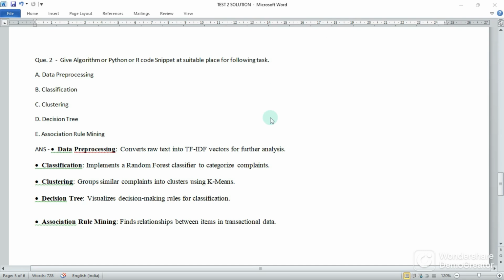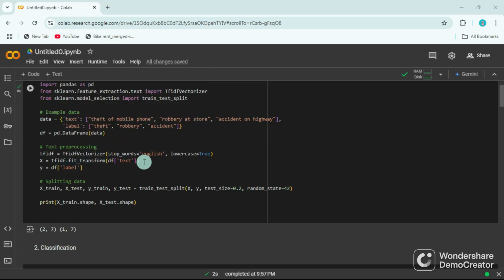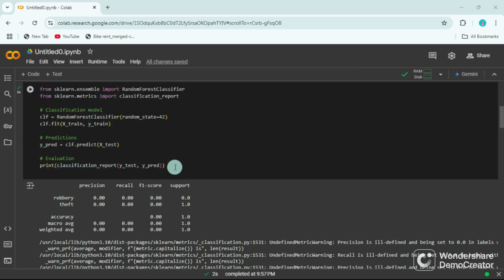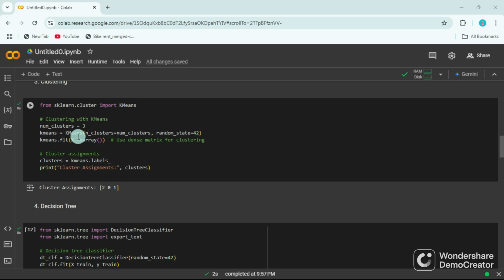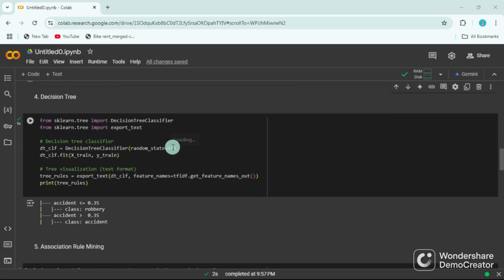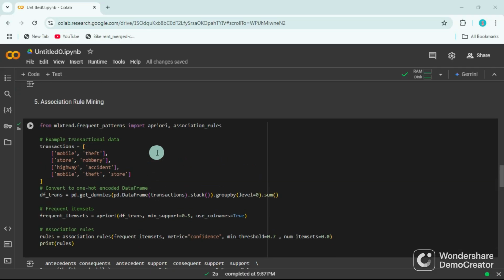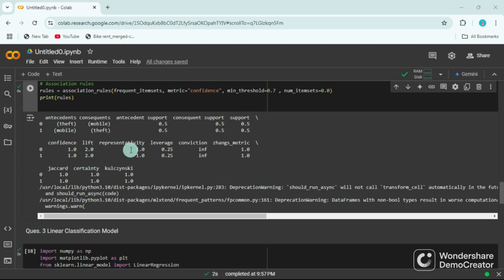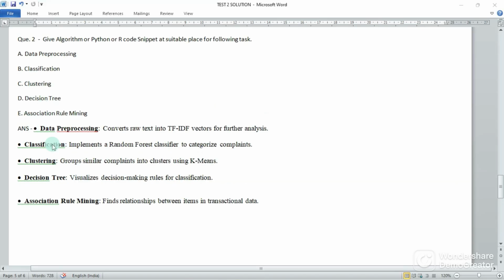QUE. 2 | INTERNAL - 02 | DATA SCIENCE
Data Science Internal 02 Question Paper Solution
In this video, I'll be sharing my solution to the internal 02 question paper on Data Science. I'll be covering the 2nd questions and providing explanations for answer. I am not a professional, I am just a student so take this video as fellow not as professional. So, let's get started!